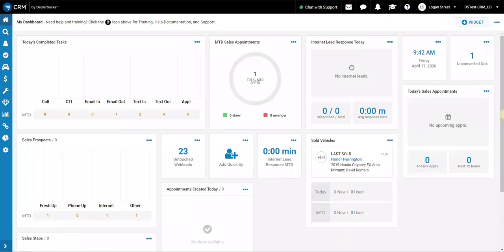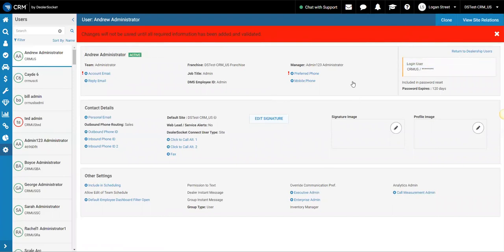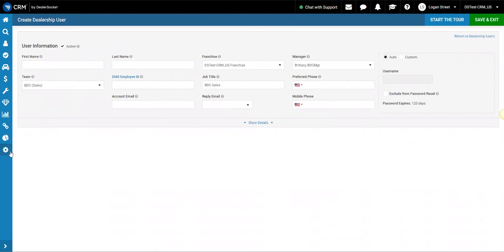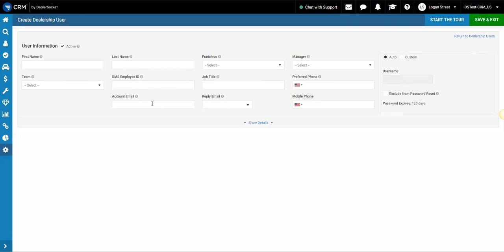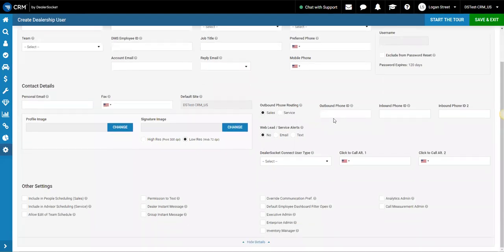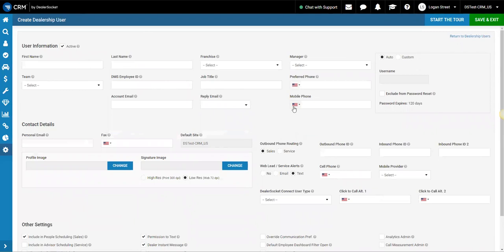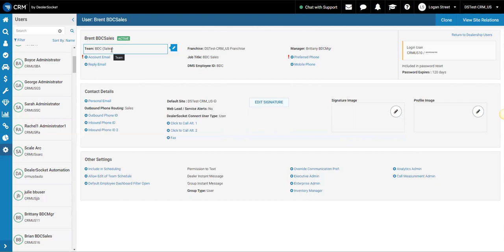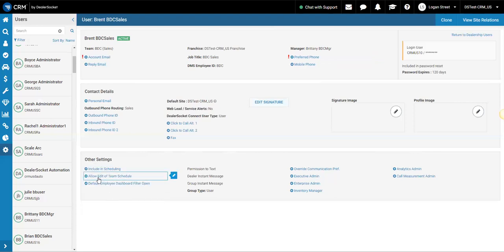Dealer Playbook: Admin Review - Dealership Users